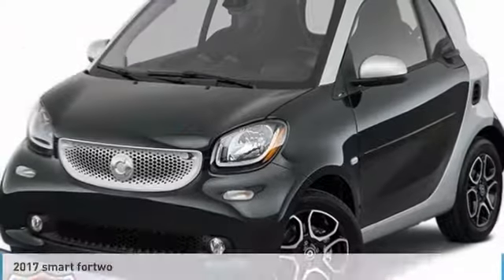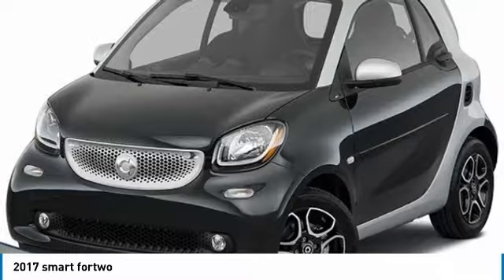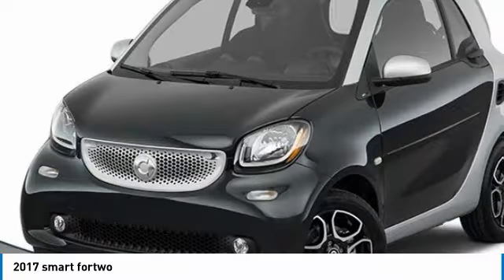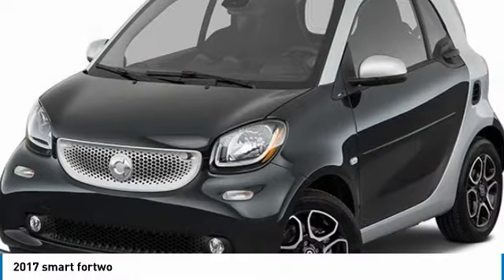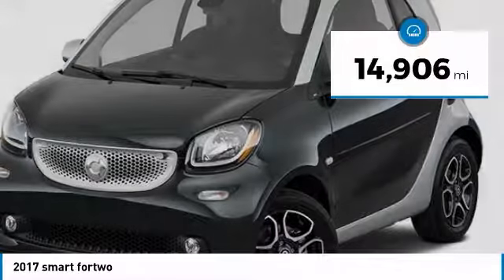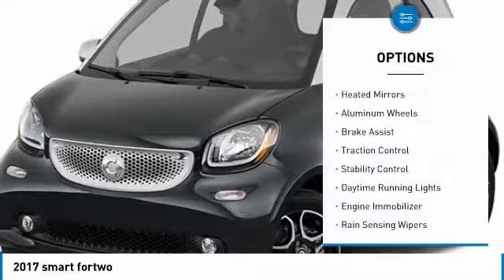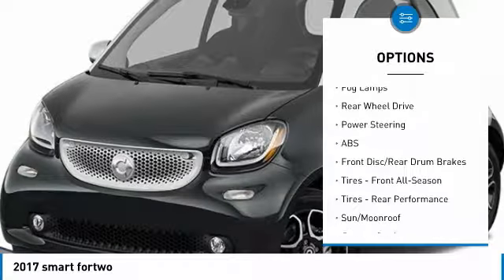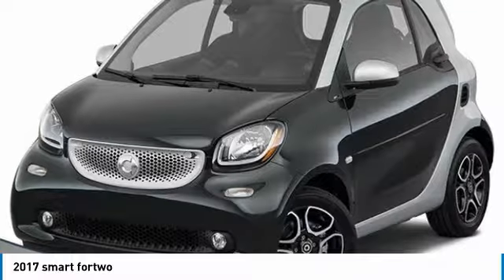2017 smart fortwo 61293A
2017 SMART FORTWO Butler, NJ
Stock# 61293A

1301 Rt. 23 South

Additional Dashboard Instrument Gauges, Ambient Lighting, Center Console w/Storage Compartment & Cup Holders, Chrome Tip Exhaust, Cradle -Smartphone, Driver Seat Height Adjuster, Fog Lamps w/Cornering Function, Heated & Power Adjustable Exterior Mirrors, Heated Seats, Leather Multifunction Steering Wheel, Panorama Roof, Passenger Footwell Cargo Net, prime base upholstery, Prime Package, Rain & Light Sensor, Retractable Cargo Cover, Tailgate Storage Compartment, Wheels: 15  5-Twin-Spoke Alloy. Recent Arrival! Midnight Blue Metallic 2017 smart Fortwo Prime RWD 5-Speed Manual 1.0L I3

Clean CARFAX.